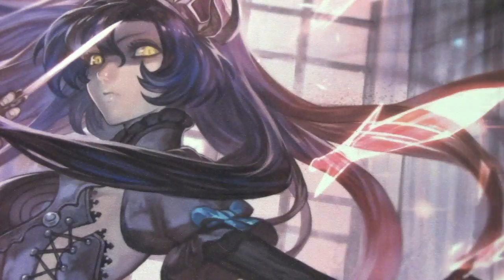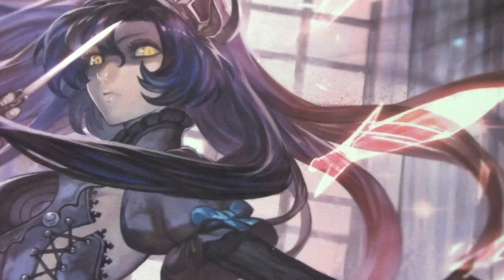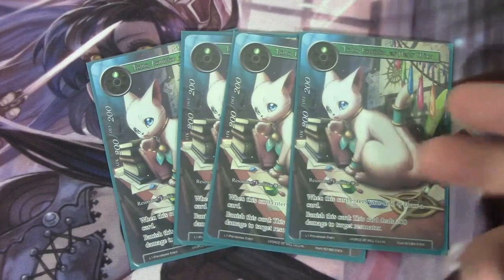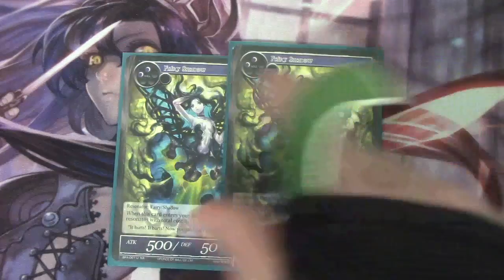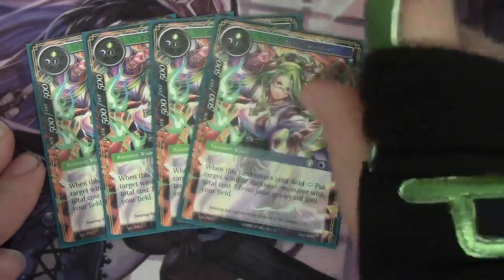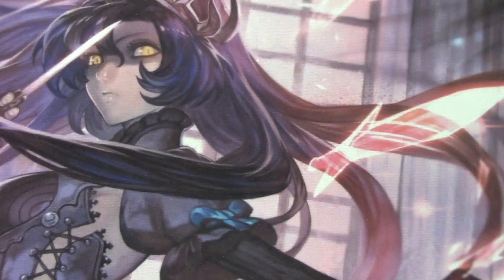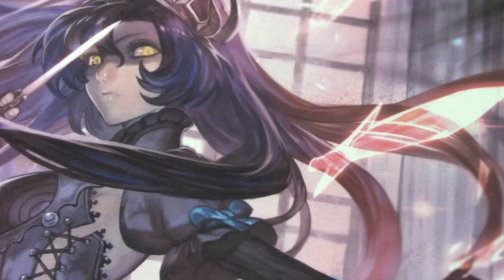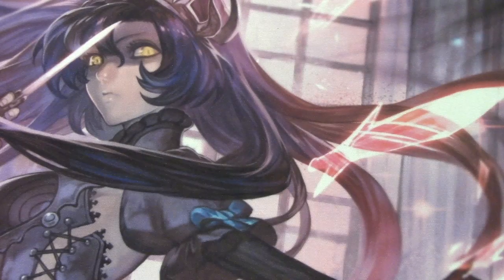Force of Will (TCG) Deck Profile: G/B Lilias Petal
Hey there everyone! DM073 here bringing you the profile for the Green/Black Lilias Petal list that I ran this past Wednesday (designed by my pal Taylor Norris). I think it is an excellent start to get used to Lilias Petal's mechanics and with some tweaks that I talk about in the video could be fairy competitive!

Link to the Valentina 3.0 Profile: Posted tomorrow

Ruler:
Lilias Petal, Agent of Salvation/ The Nine Tailed Fox

Magic Stones:
4x Killing Stone
4x Magic Stone of Black Silence
1x Wind Magic Stone
1x Darkness Magic Stone

Resonators:
4x The Monkey Trapped in Life
1x Servant of the Mikage
4x Tama, Familiar of Holy Wind
3x Magic Stone Life Form
4x Red Riding Hood
2x Fairy Shadow
4x Fruit of Yggdrasil
4x Lilias Petal's Assistant

Spells:
4x Blessing of Yggdrasil
1x Black Moonbeam
2x Wind-Secluded Refuge
1x The Last Drop
1x Fated Reunion
2x Tuning of Wind and Darkness
2x Dance of the Shadows

Regalia:
1x Horn of the Sacred Beasts

Sideboard:
3x The Manticore
3x Ammit, Beast of Gluttony
3x Gryphon, Racing Across Darkness

GET YOUR NAME ON THE VIDS!

Video Opener
"RavenProDesign"